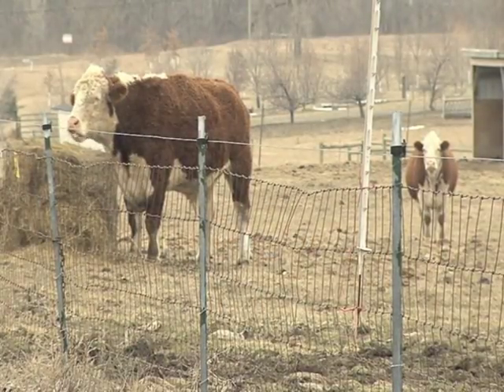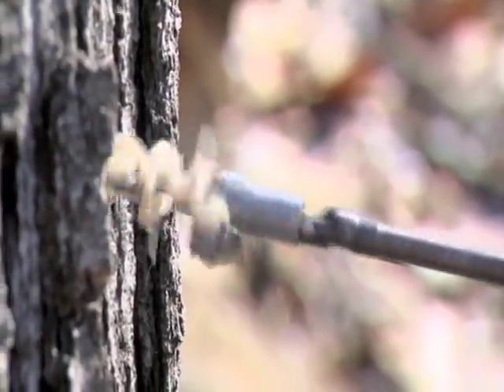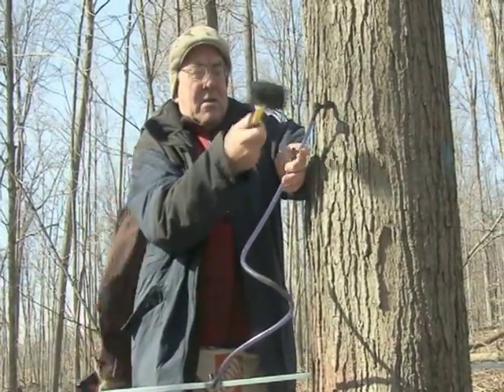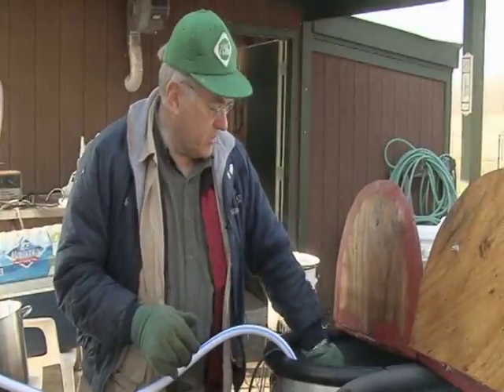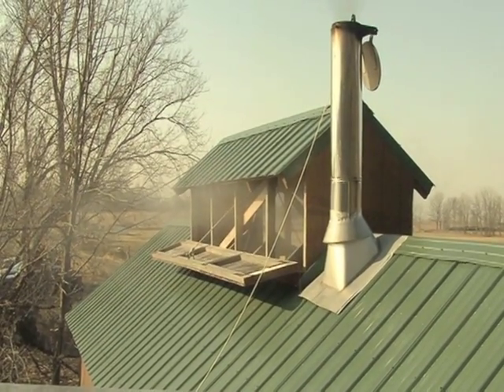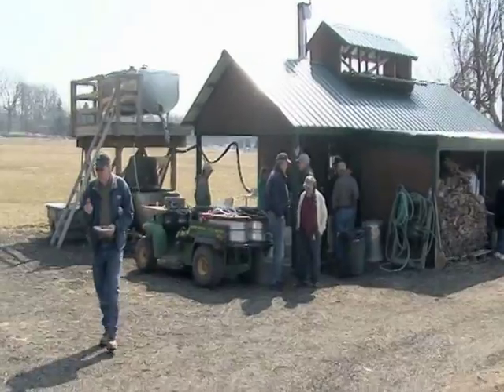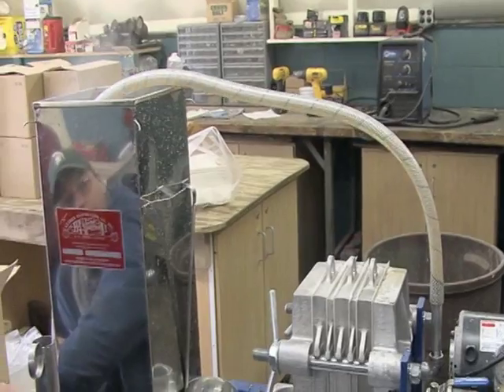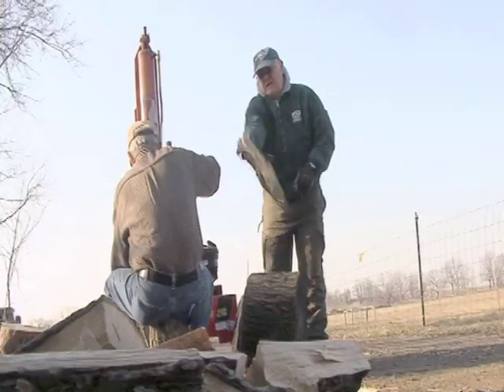DVD Image Tollgate MS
Maple Syrup process, Novi, MI